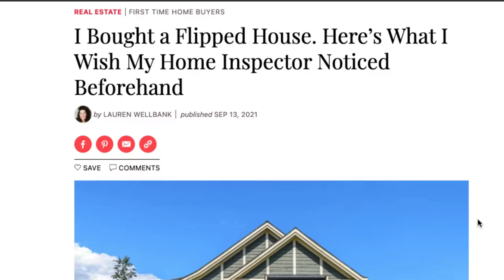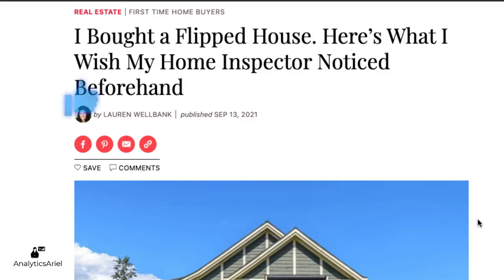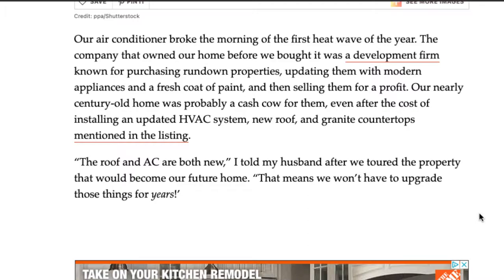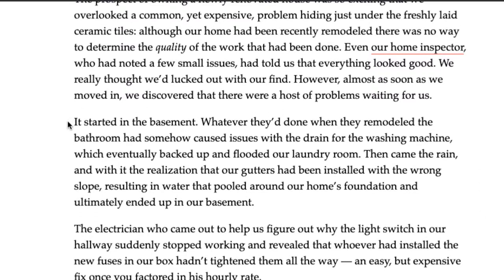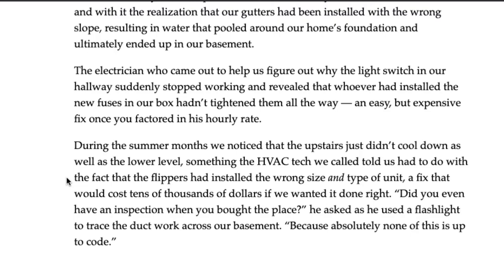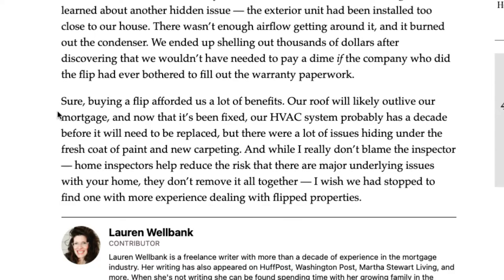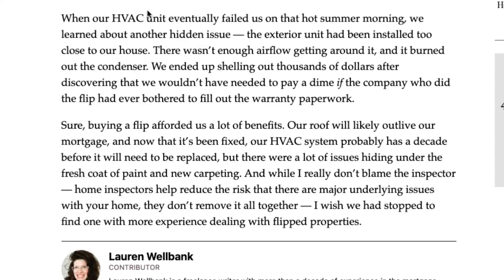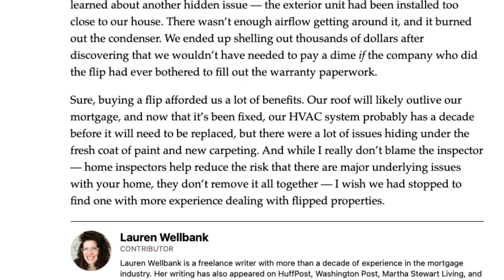Warnings on Buying a Flipped House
Thinking about buying a property that was recently flipped? Be sure to use a property inspector that has experience in reviewing these types of properties. Let's cover a purchased flip gone wrong.